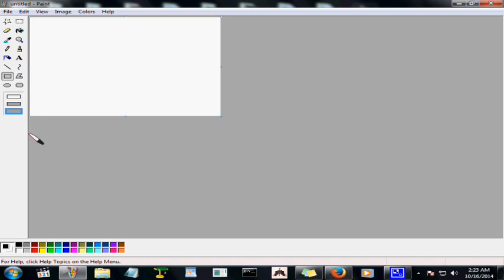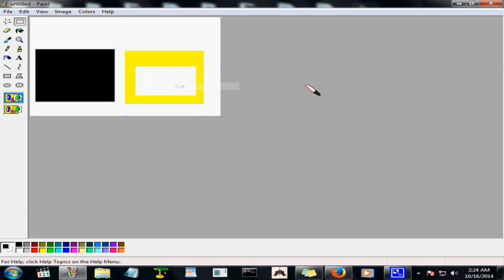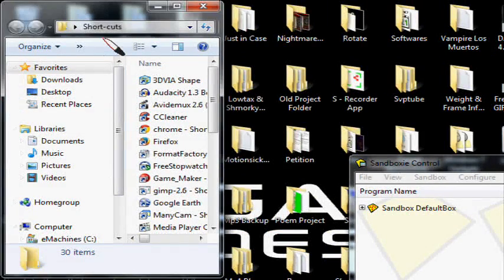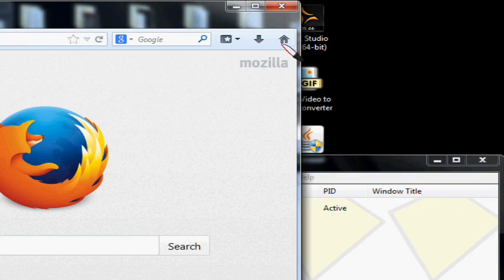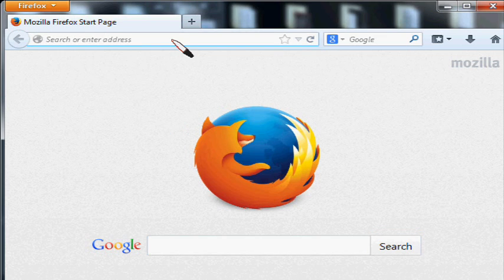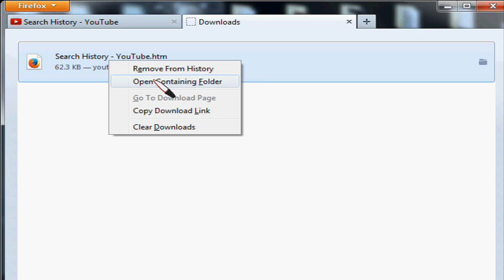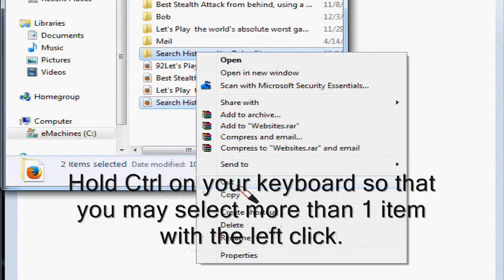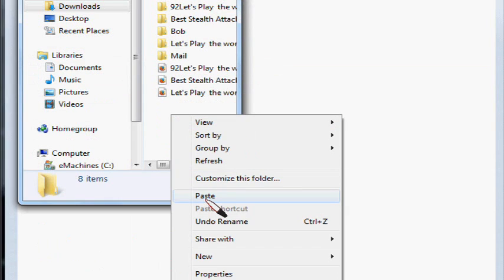How to use Sandboxie? (Protect Against Viruses) Windows 7